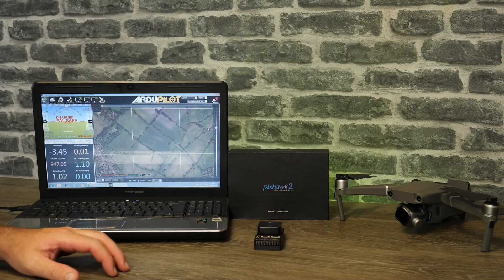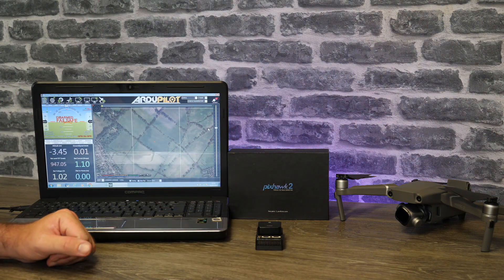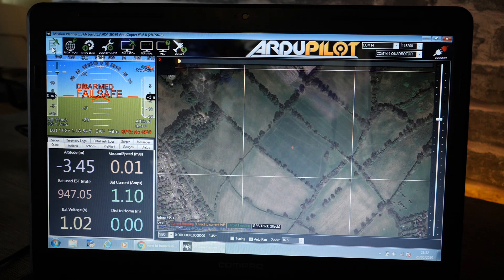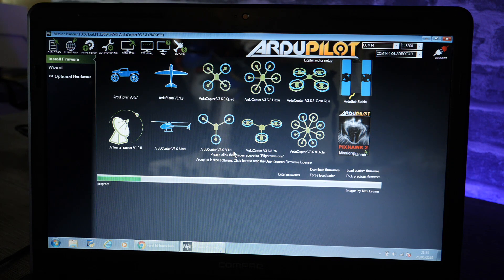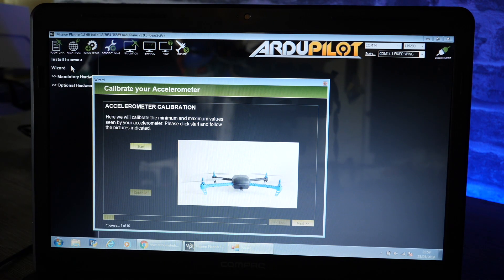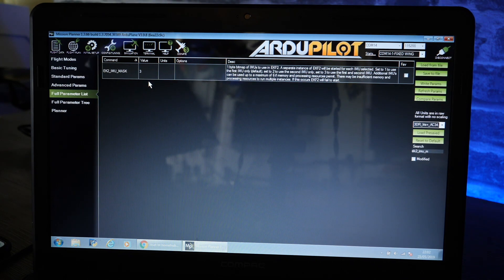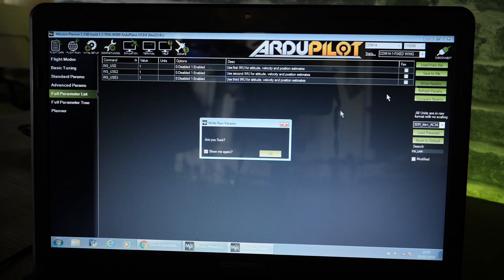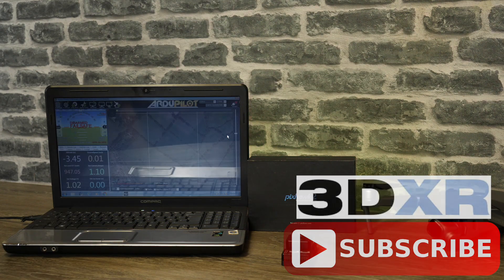The Cube/Pixhawk 2 Autopilot Firmware ‪Installation‬ + Best IMU EKF Settings Ardupilot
I am taking you though setting up the Cube flight controller and how to install the latest Ardupilot firmware, there are also some important settings you need to change to enable all IMU's.

We film our videos generally with the following equipment along side a GH5